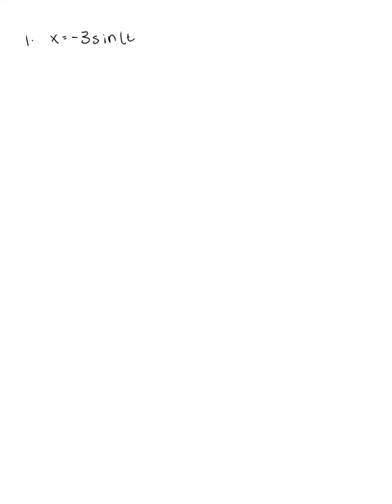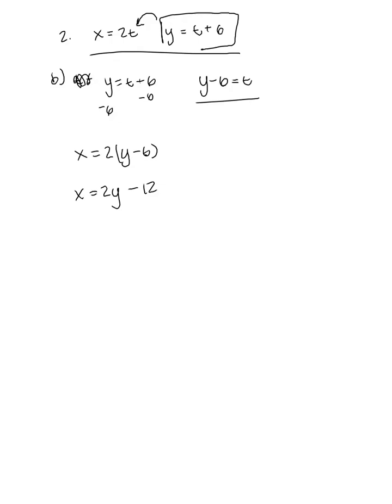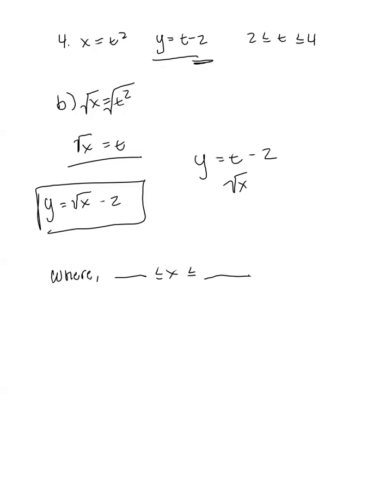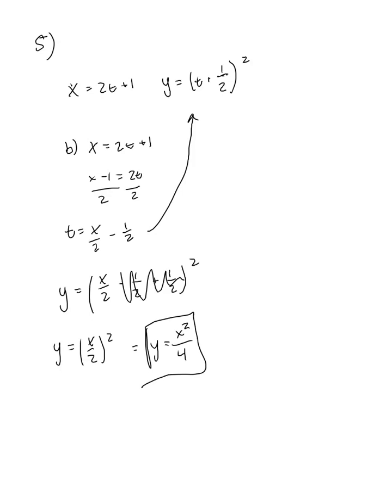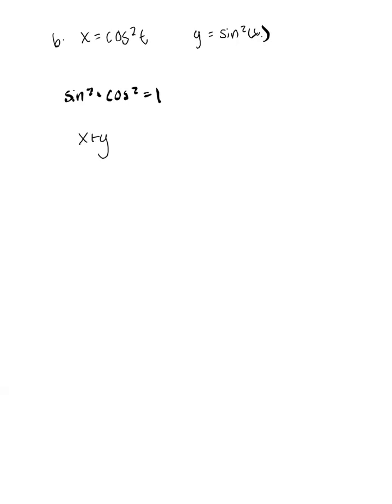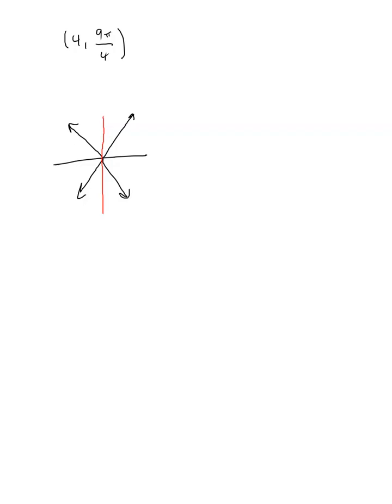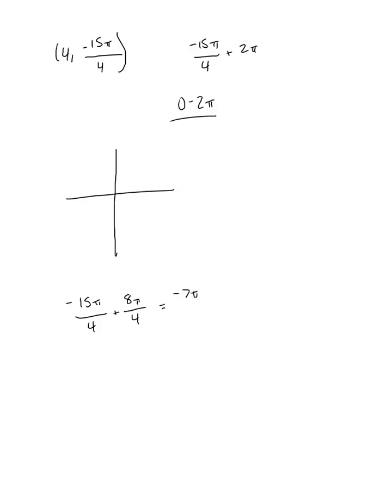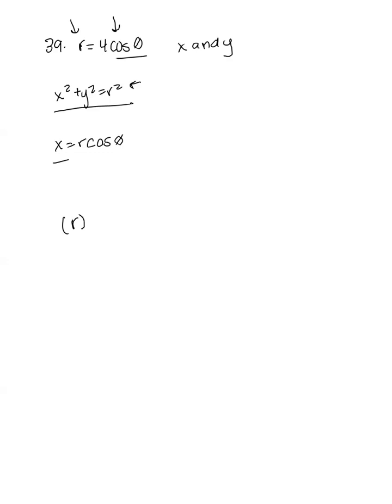Ashley's session November 10, 2023